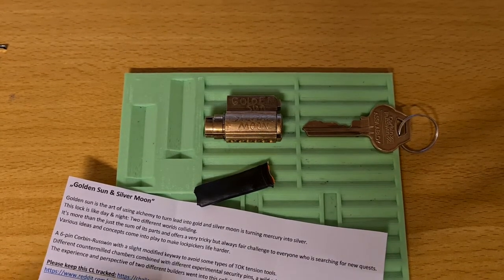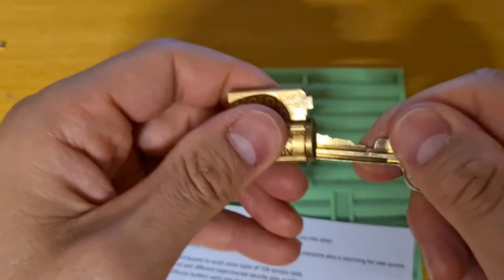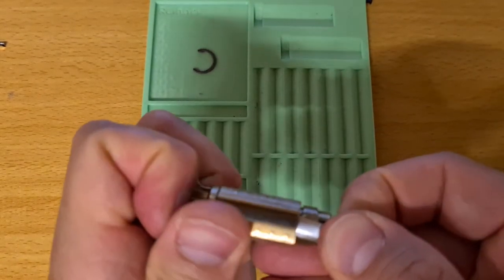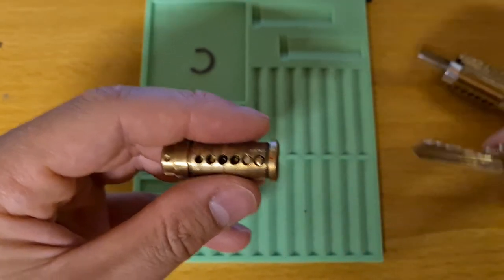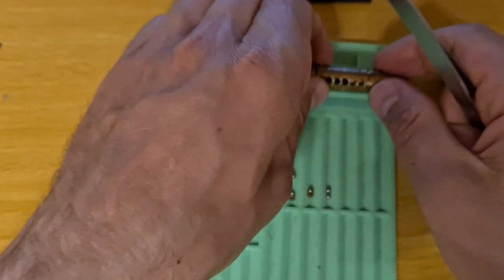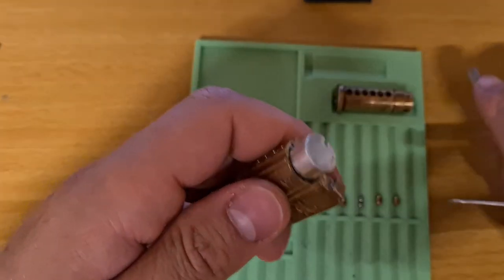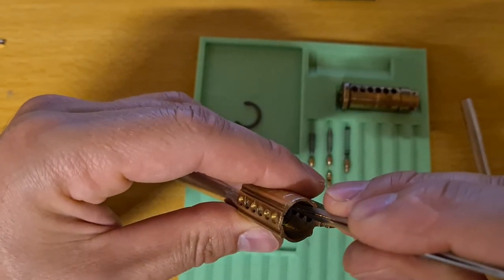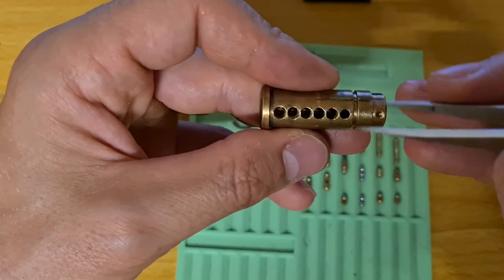MrBlack-Magic/Roon - Golden Sun & Silver Moon - gutted, NOT picked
This CL combines the nastiness of two continents - America and Europe. No useful feedback and the "pins" that don't want to remain set make it a very frustrating experience.

0:00 Intro and the deepest false set ever
1:34 Key kinda works
2:25 Gutting starts
5:14 Key pins come out
8:15 Core close-up
9:15 Drivers come out